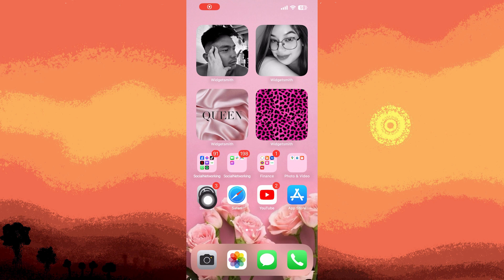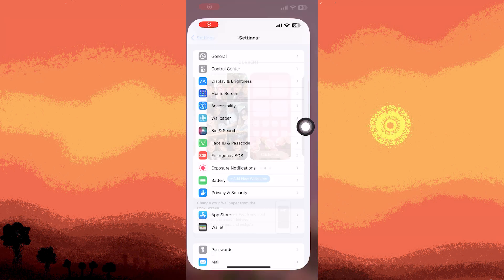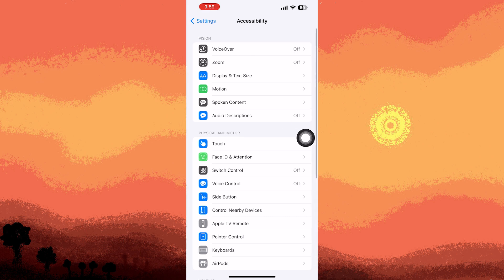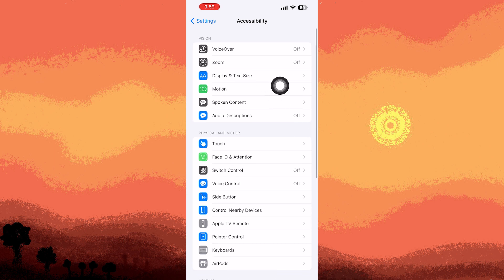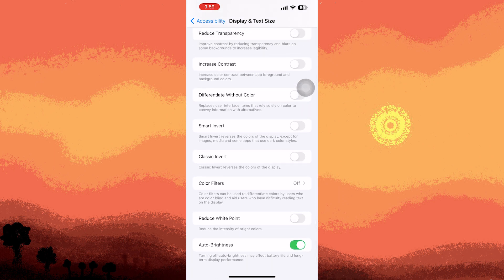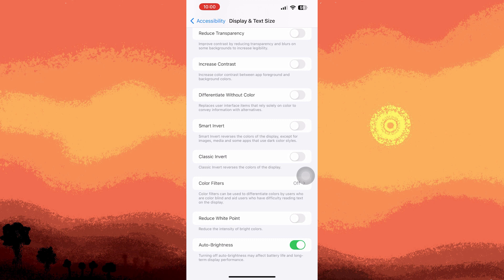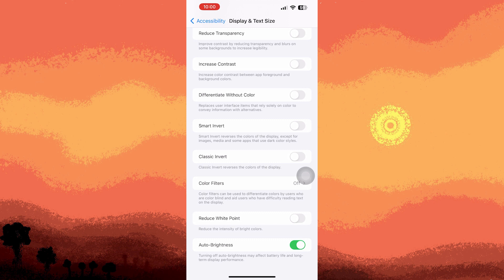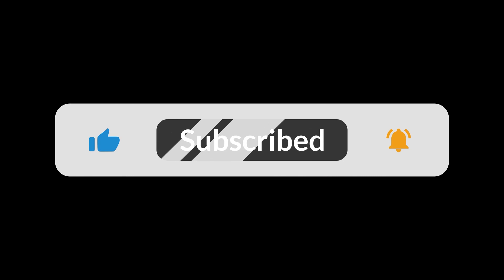How To Turn Off Auto Adjust Brightness iPhone (Easy Way)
This video will teach you how to turn off auto adjust brightness iPhone. Your phone is likely set up to make automatic adjustments to the screen brightness depending on the ambient light around you. You can disable this brightness auto adjustment if you follow the steps shown in the guide.